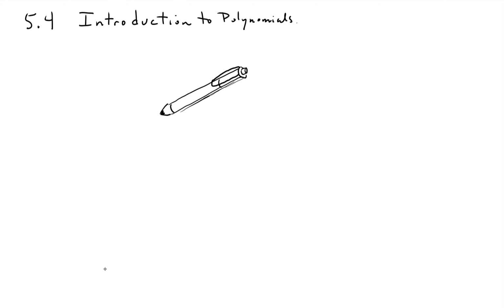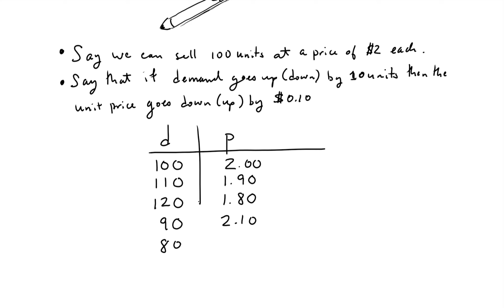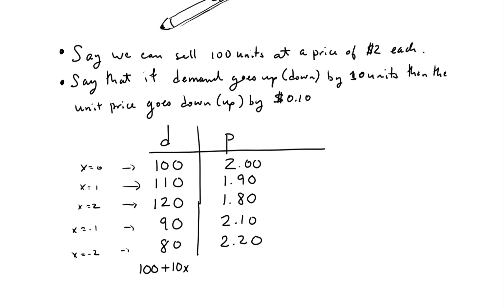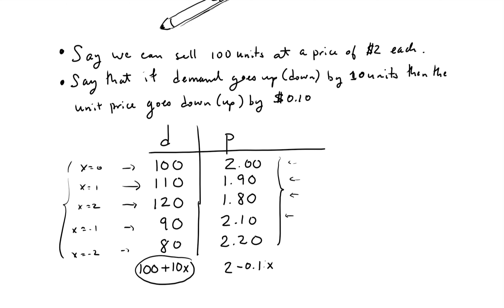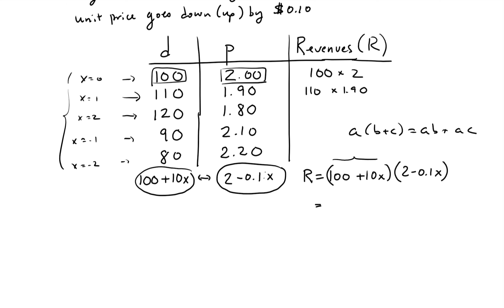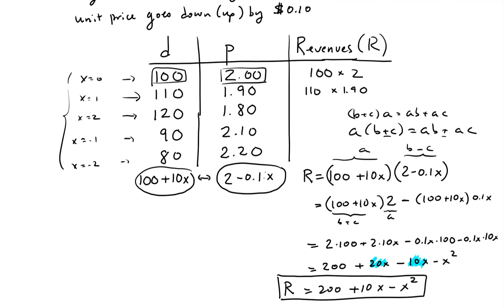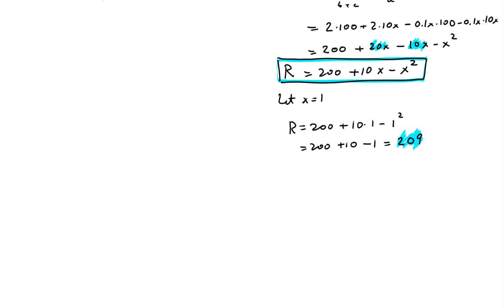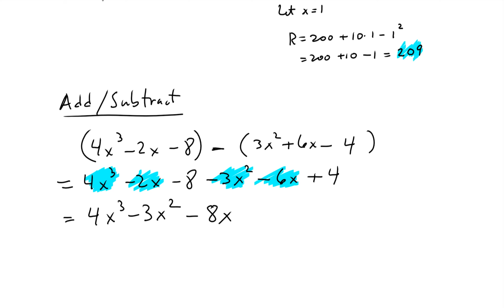5 4 Intro to Polynomials Example